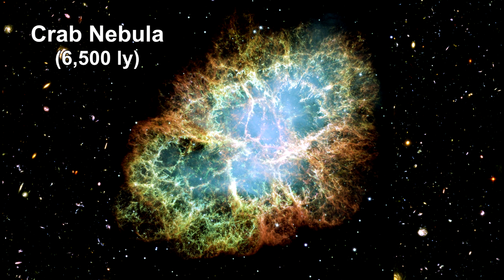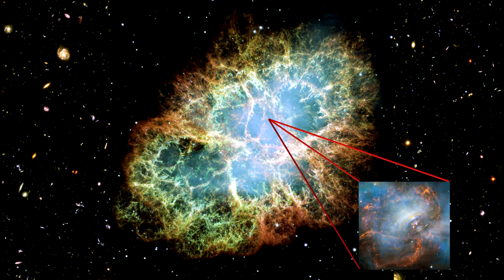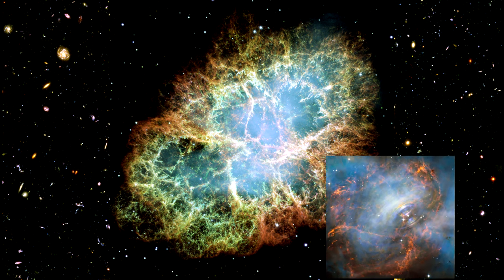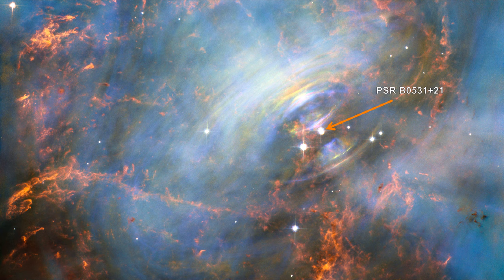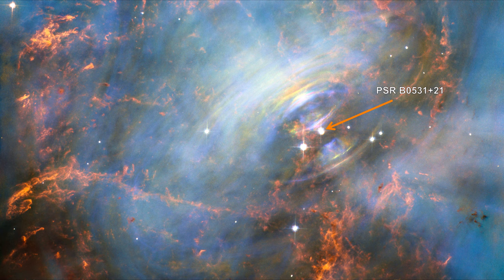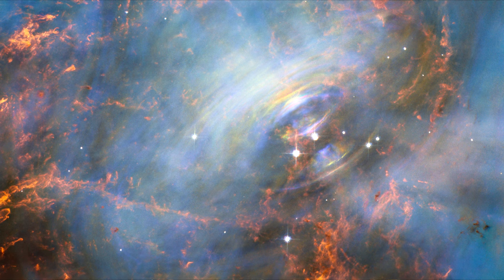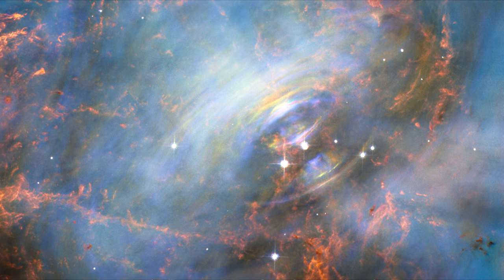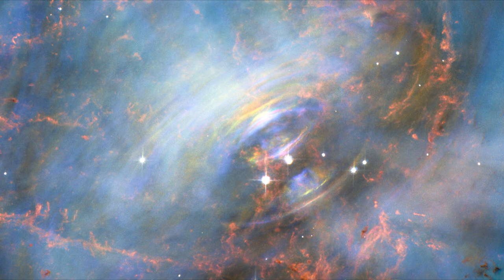Classroom Aid - Crab Nebula Pulsar